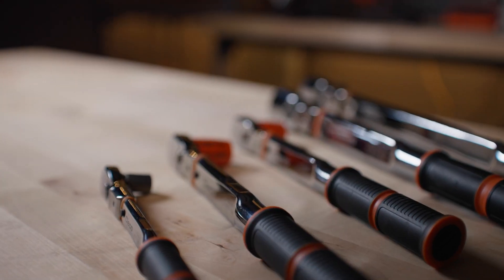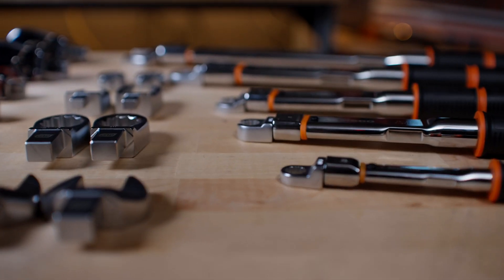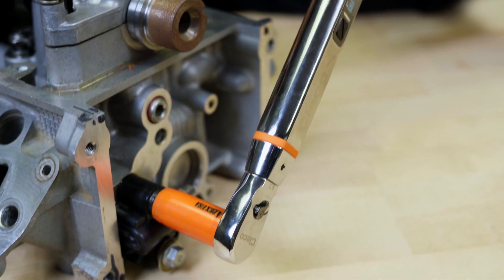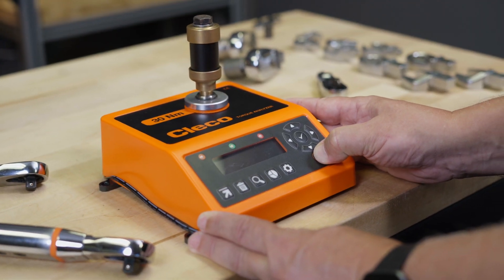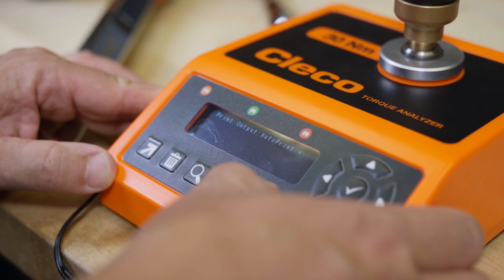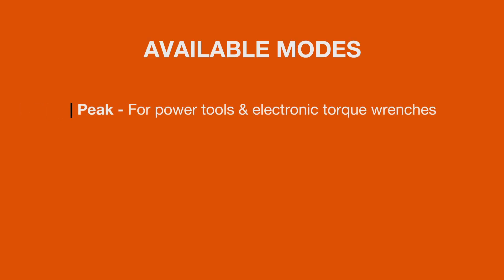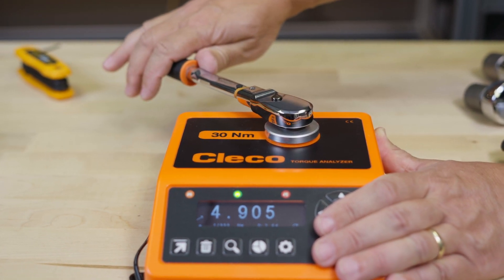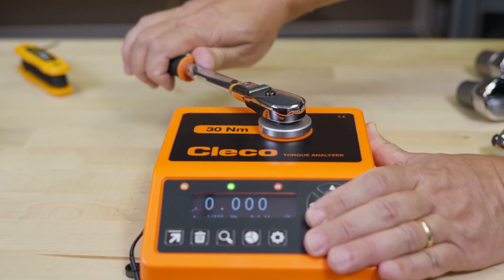Cleco Torque Wrenches: Torque Analyzer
Explore the capabilities of the Cleco Torque Analyzer in this informative overview video. Learn how the Torque Analyzer provides precise measurement and analysis of torque values, ensuring accuracy and reliability in your assembly processes. Discover how this essential tool enhances quality control and efficiency in industrial applications.

Cleco | Tame The Line